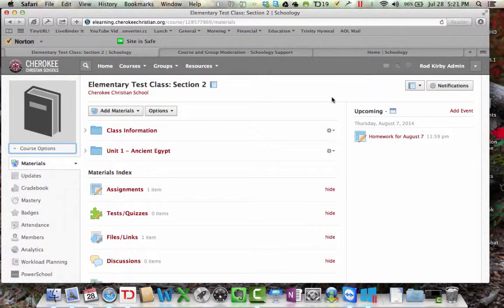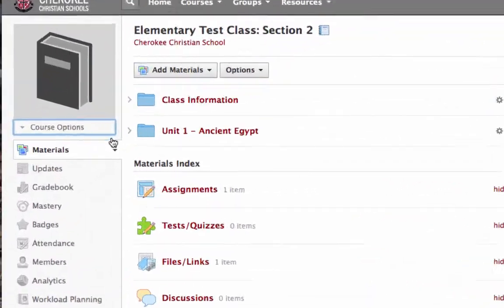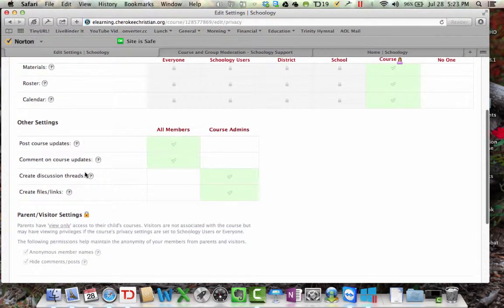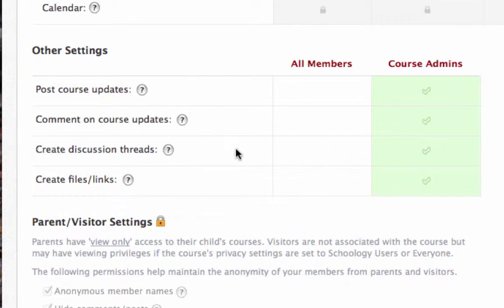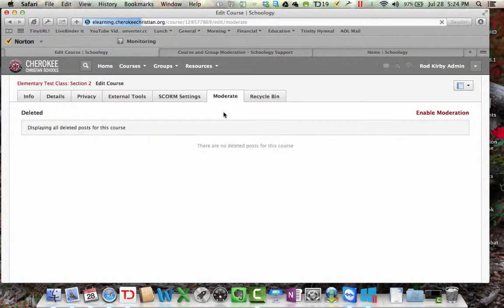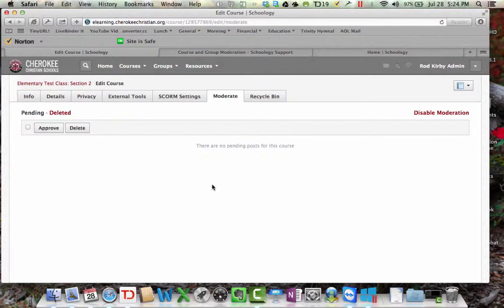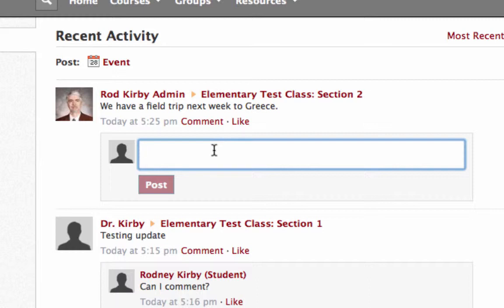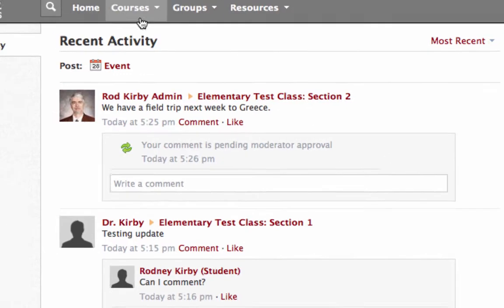Schoology - Moderating Student Posts